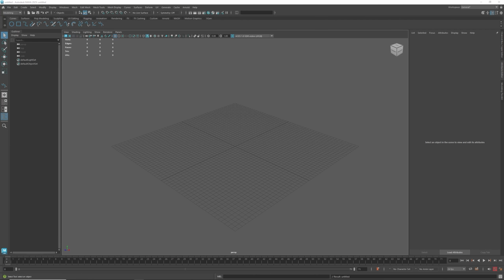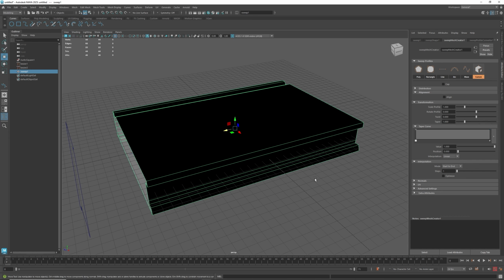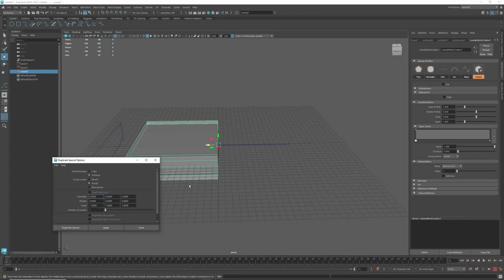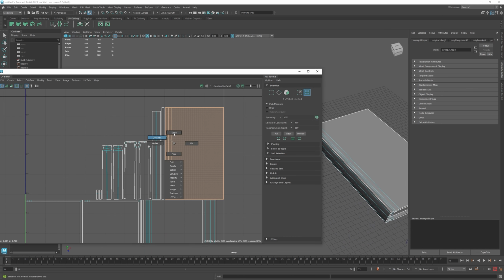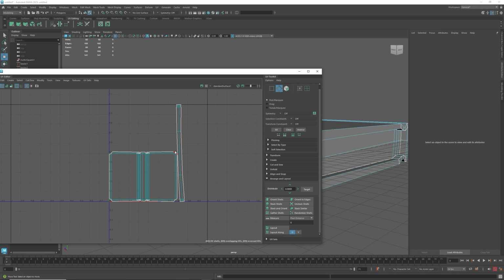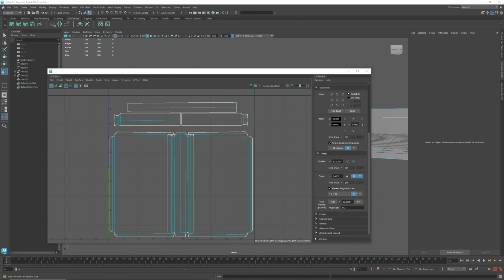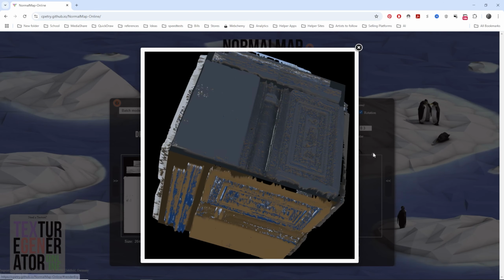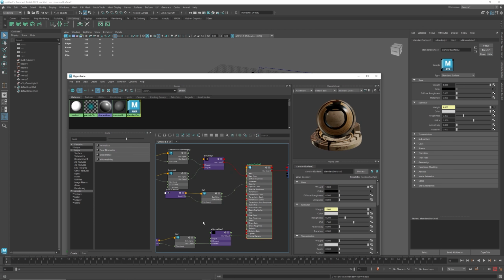Create anything with 3d Curves in Maya!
Here is a quick video on how you can easily 3d model objects using Autodesk Maya's curves. Here I go over a quick process on creating a book using curves and then convert it to a polygon and unwrap and texture it. It's a good process to learn a different way to model.